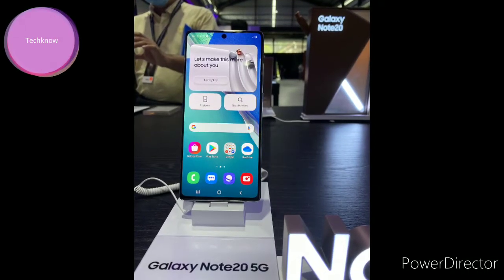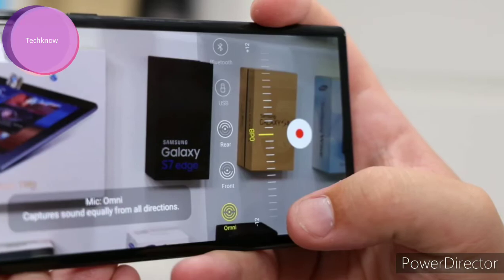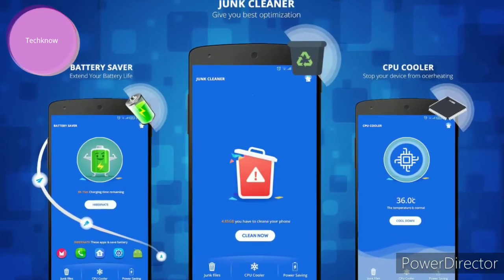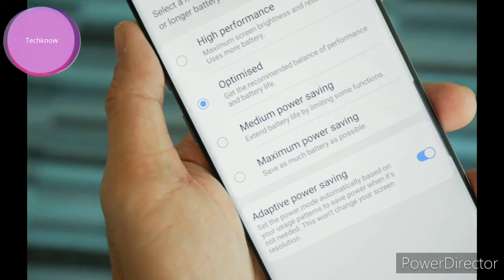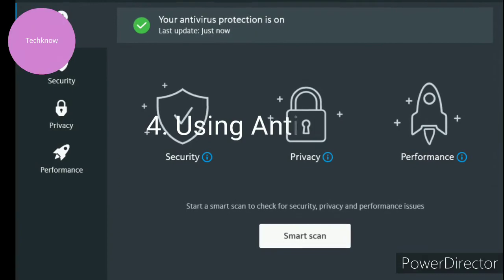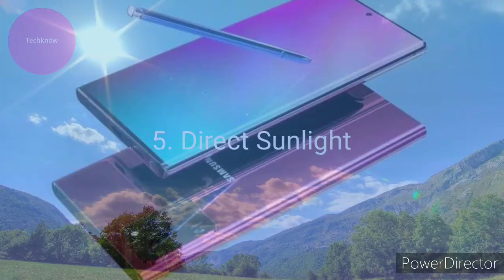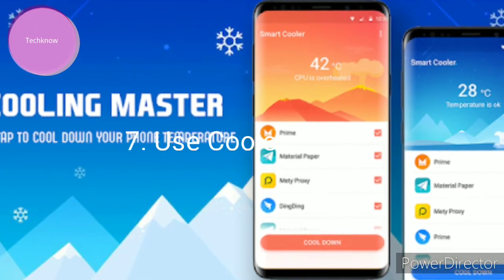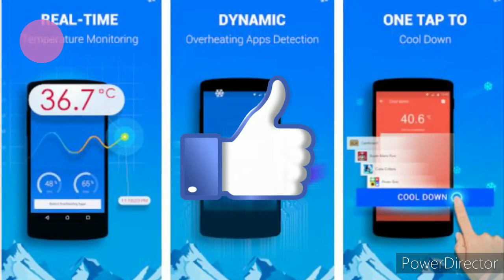Finally Solved The Galaxy Note 20 Heating Problems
6 simple Steps to fix the Galaxy Note 20 Ultra.
common ways below.

Galaxy Note 20 Ultra:

Galaxy Tab S7 Case:

1. Install Junk Cleaner in your Samsung Galaxy Note 20 Ultra: Using Junk Cleaners such as AVG Cleaner will clean junk files and applications to free up processor and RAM. This cleaner will increase the performance of Samsung Galaxy Note 20 Ultra and decrease heating.
2. Using low Power Mode: More power means more electricity which results in more heating. You can use this mode to save the battery life as well as to solve the battery draining problem in Samsung Galaxy Note 20 Ultra.
3. Turn Off Bluetooth and other network connections: Disable network connections such as Bluetooth, Wi-Fi, and GPS to cool it down.
4. Using Antivirus Software: Antivirus software may be very beneficial if your phone is attacked by malicious software. Many software uses the computing power of your phone to mine cryptocurrencies so be aware of this fact. Your Samsung Galaxy Note 20 Ultra may be suffering from a malware resulting heating problem in your phone.
5. Keep it away from Direct contact with Sunlight: Sunlight can significantly heat up the hardware components of your phone which results in overheating.
6. Finally, Restart your phone: Restarting will prevent you from minor software issues.
7. Use Cooler Master to solve the overheating problem in your device: You can use a cooling assistant such as Cooler Master to cool down your Samsung Galaxy Note 20 Ultra. It will automatically detect the culprit software or app overheating your device and will forcefully stop it.